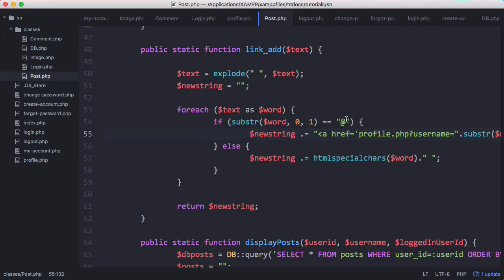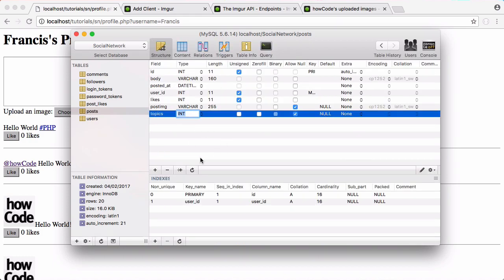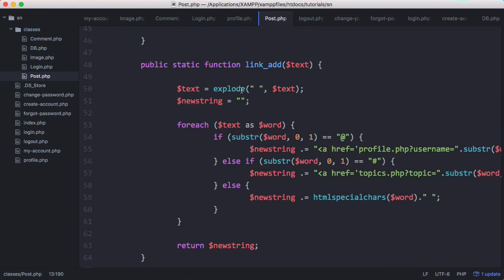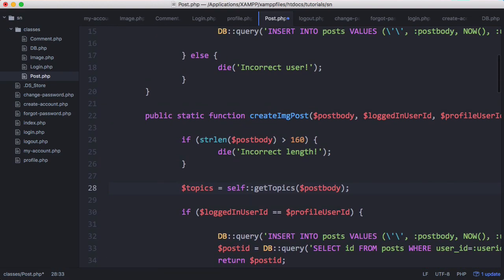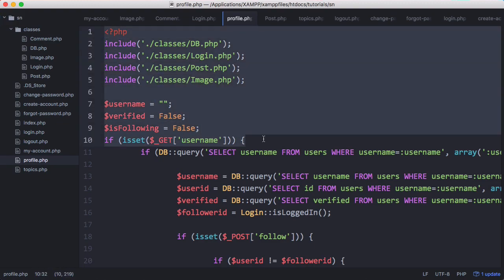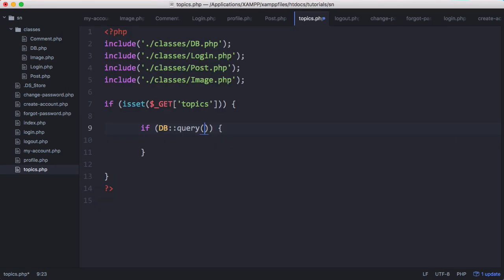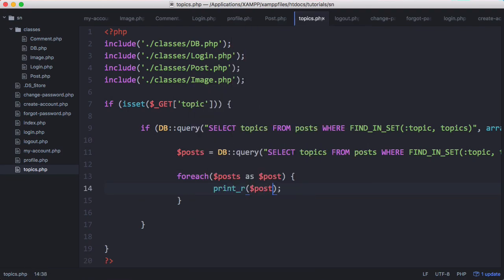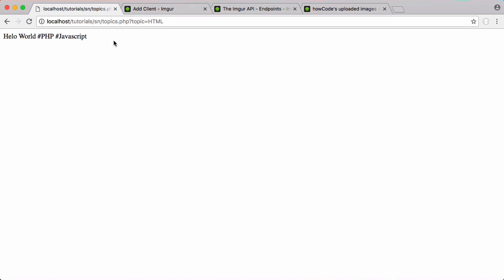New Social Network - Part 24 - # Hashtags and Topics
In this video we'll learn how to recognise hashtags and use the hashtags to create categorize posts based on the hashtags in the post.

We'll use the hastags to build dynamic topic pages that show all of the posts about a specific topic.